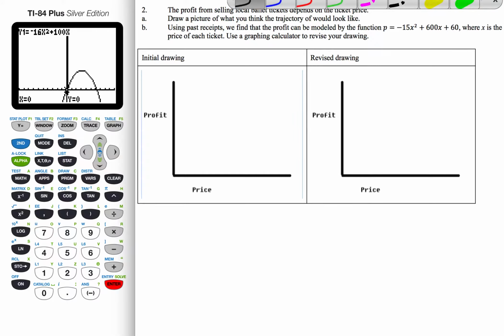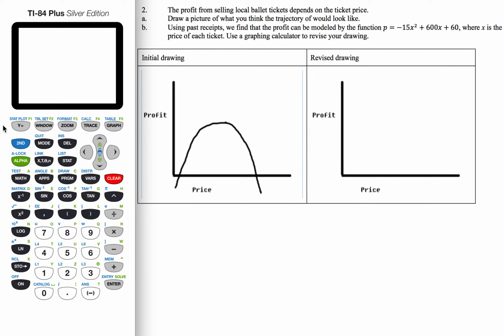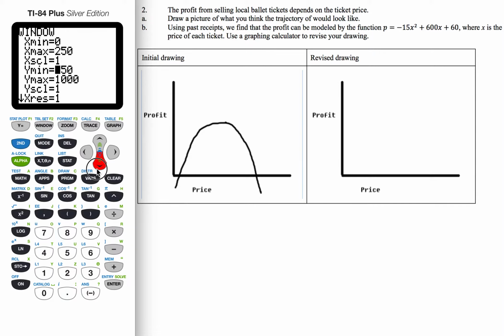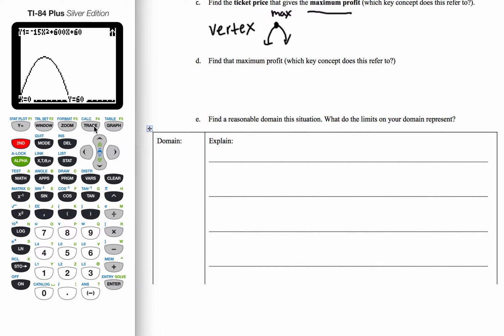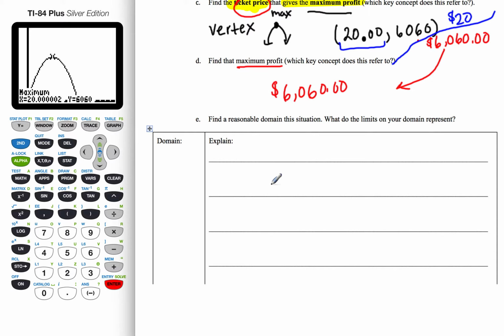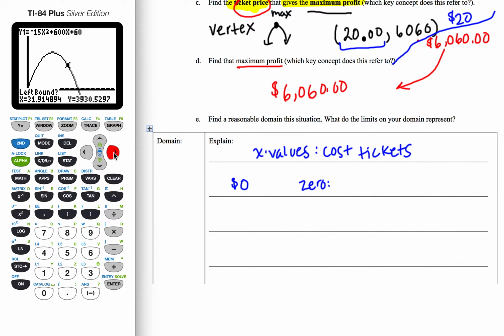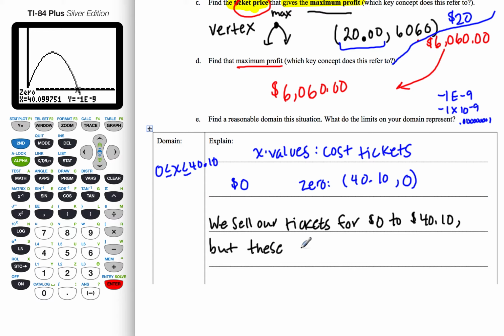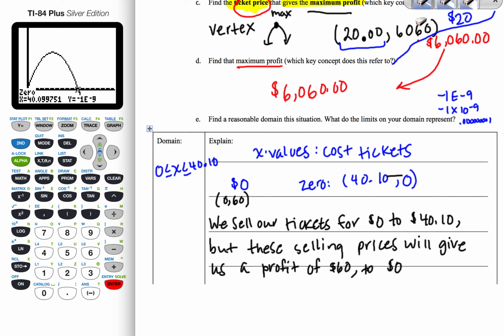Day 9: Using the graphing calculator (Part 4)